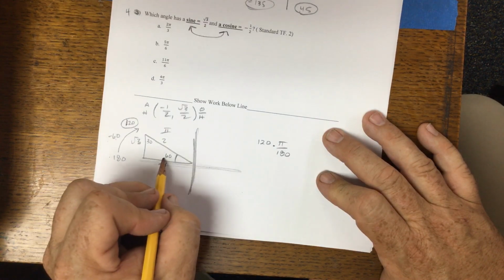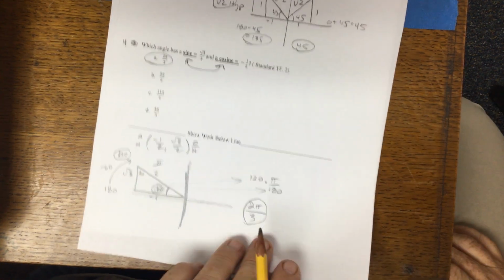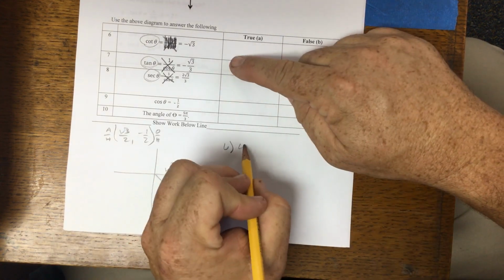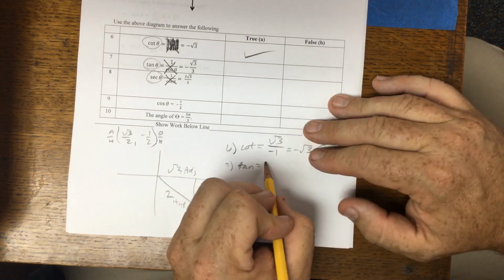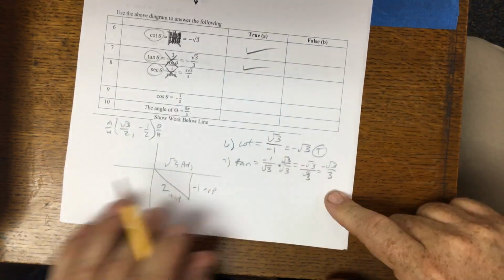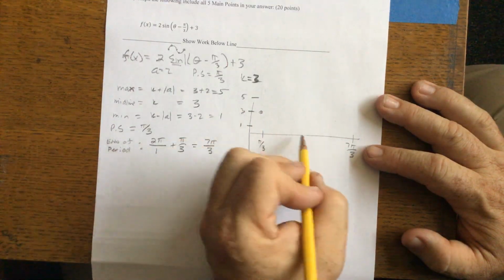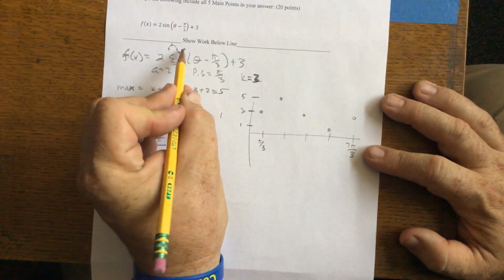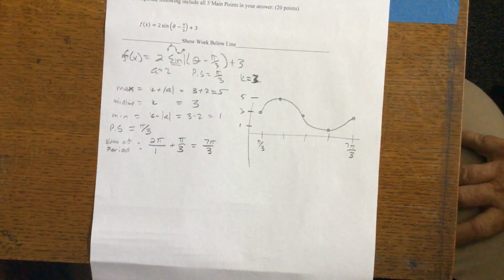Trigonometry part 2; how to maximize your points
Solutions to pretest